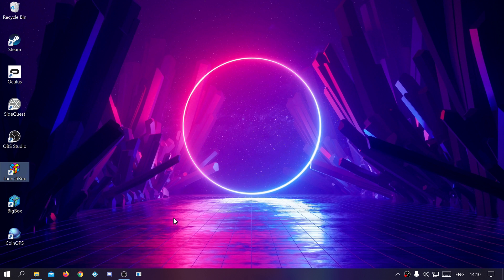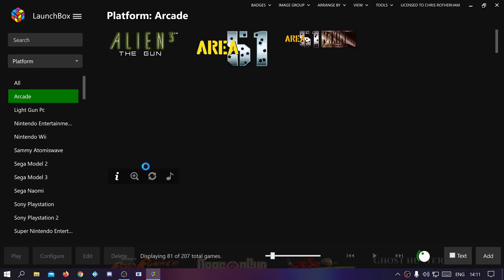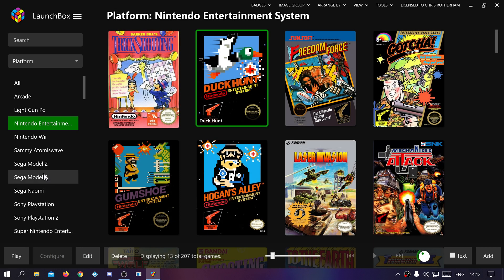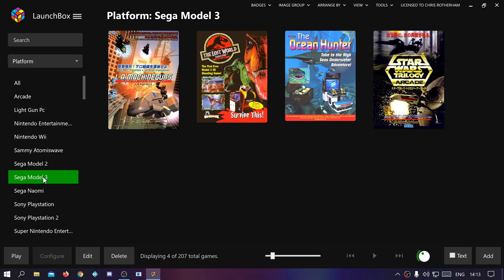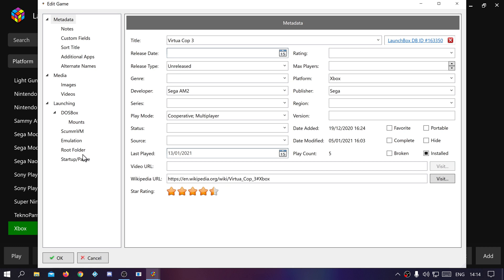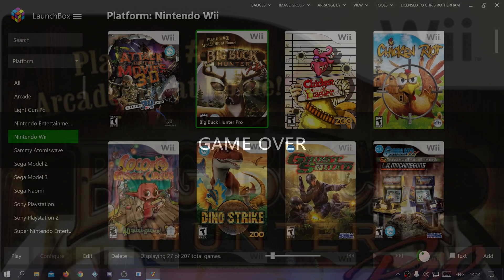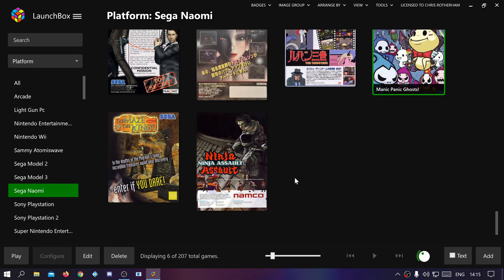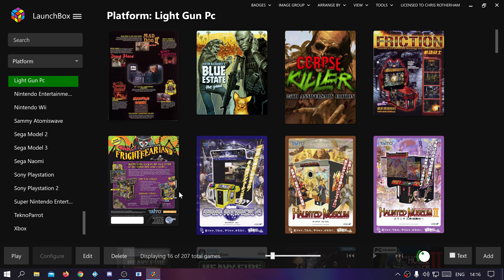My Launchbox - Sinden Light Gun Set Up.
Just a short video of my setup, probably not the best way to set it up but it works for me.
Some systems will fire up with out any issues with Launchbox so as you will see in the video work by a batch file or AHK file.